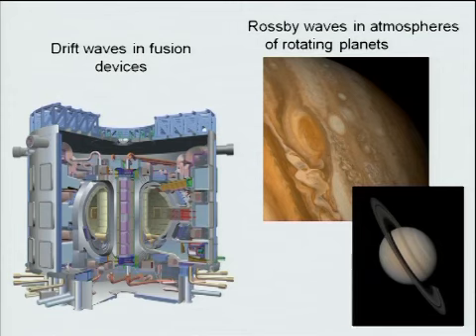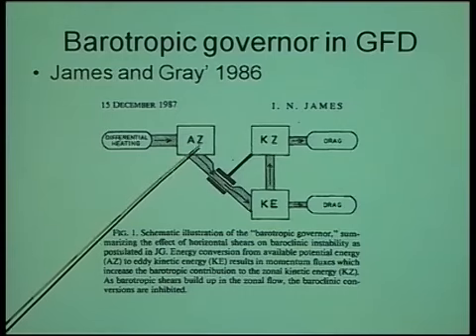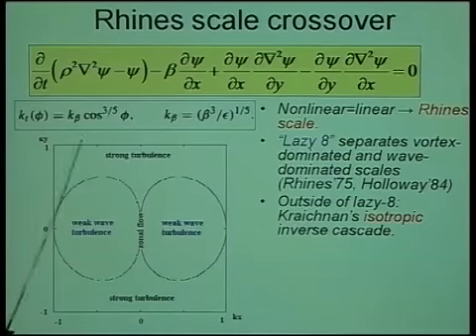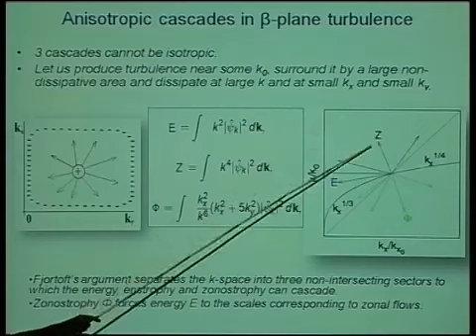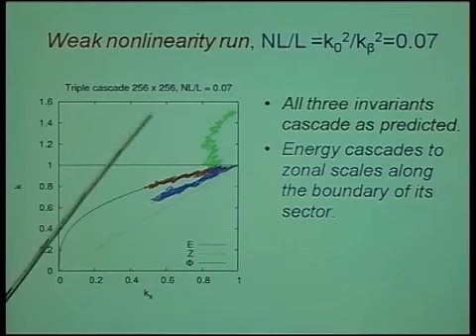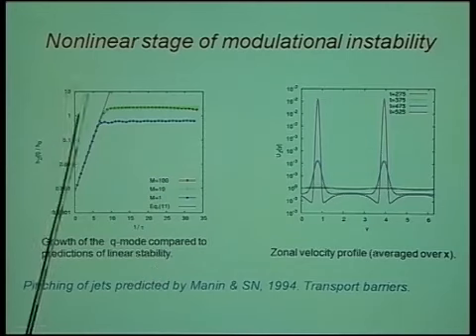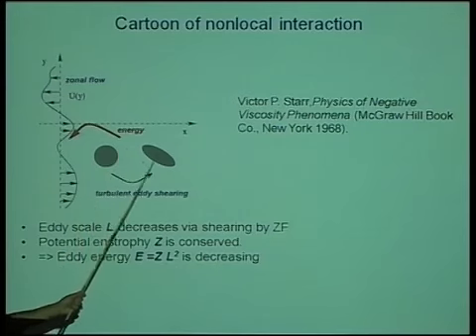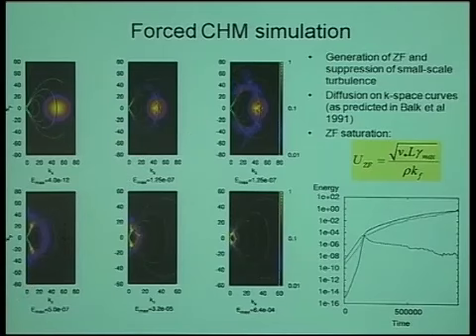Prof. Sergey Nazarenko | Inverse cascades, zonal jets and turbulence/transport suppression in......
Title: Inverse cascades, zonal jets and turbulence/transport suppression in CHM model
Speaker: Professor Sergey Nazarenko (University of Warwick)
Date: 27th Jul 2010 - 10:00 to 11:30